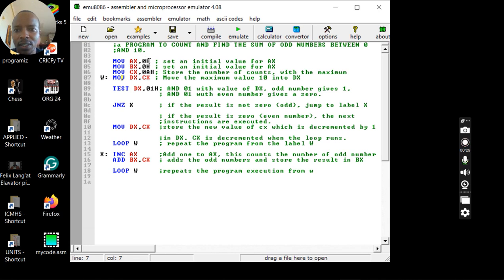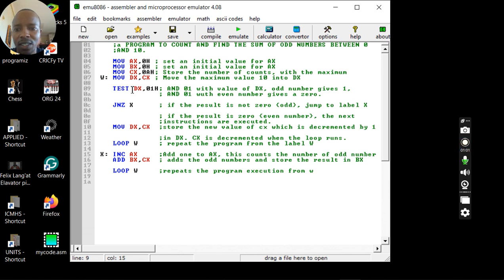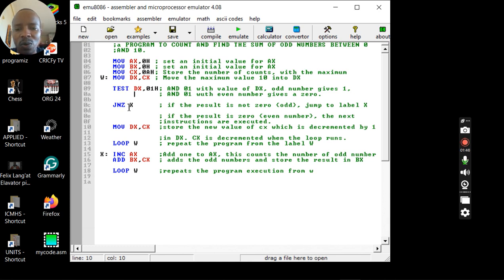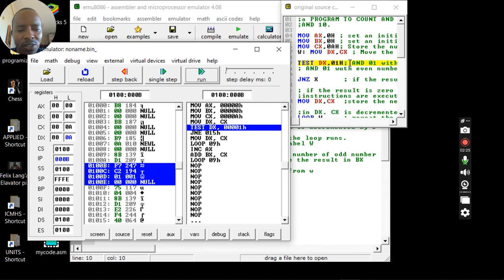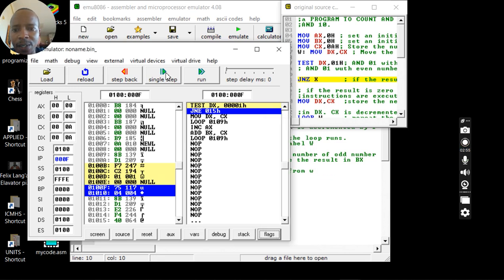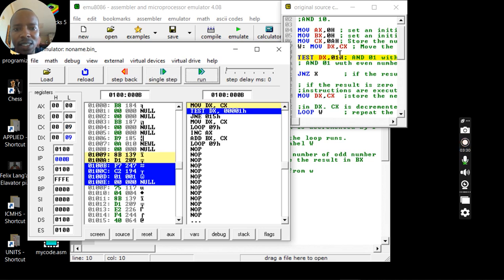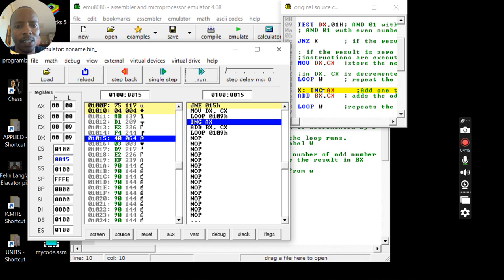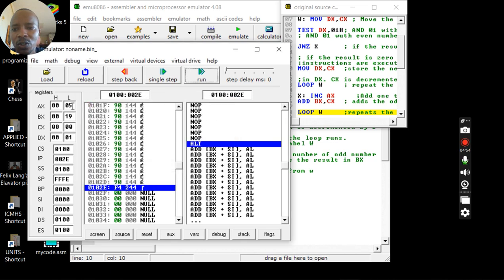Assembly 8086_Find the sum and count odd numbers between 0 and 10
This assembly program counts the number of odd numbers between zero and ten and finds their sum using the loops and conditional jumps and the general purpose register.